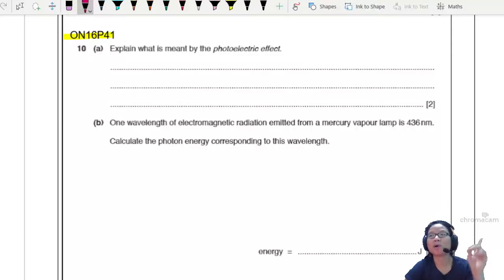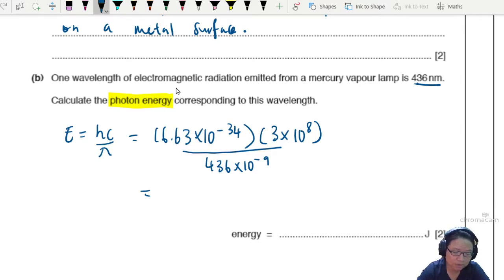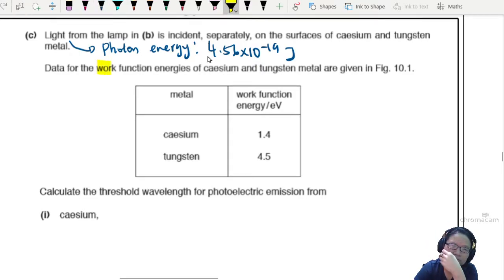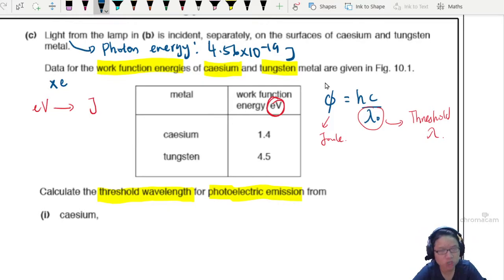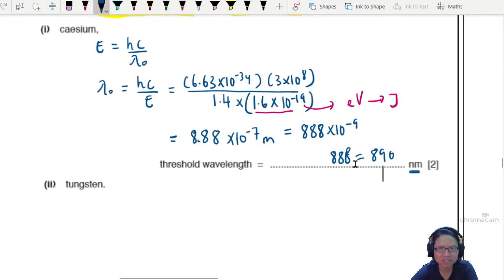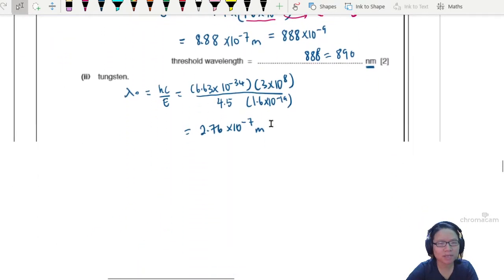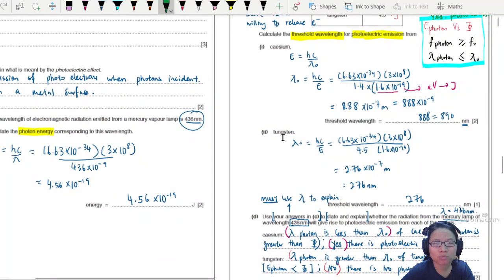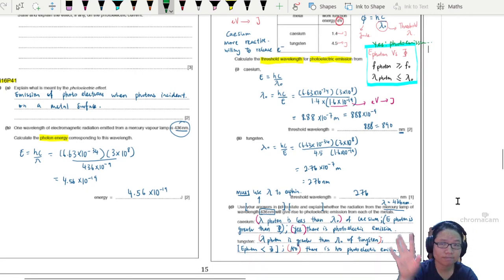22.1e Ex1 ON16 P41 Q10 Evaluating Threshold Wavelengths | A2 Quantum Physics | CAIE A Level Physics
Example 1 - 9702/41/O/N/16: (a) Explain what is meant by the photoelectric effect.

(b) One wavelength of electromagnetic radiation emitted from a mercury vapour lamp is 436 nm. Calculate the photon energy corresponding to this wavelength.

(c)       Light  from  the  lamp  in  (b)  is  incident,  separately,  on  the  surfaces  of  caesium  and  tungsten  metal. Data for the work function energies of caesium and tungsten metal are given in Fig. 10.1. Calculate the threshold wavelength for photoelectric emission from (i) caesium,  (ii)       tungsten.

(d)       Use your answers in (c) to state and explain whether the radiation from the mercury lamp of wavelength 436 nm will give rise to photoelectric emission from each of the metals.